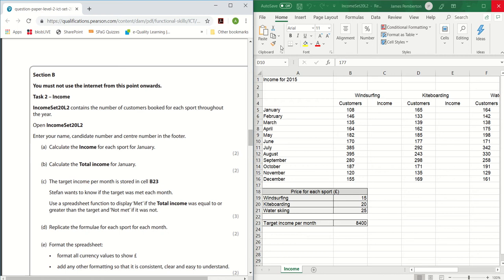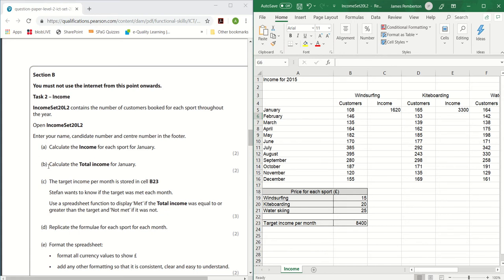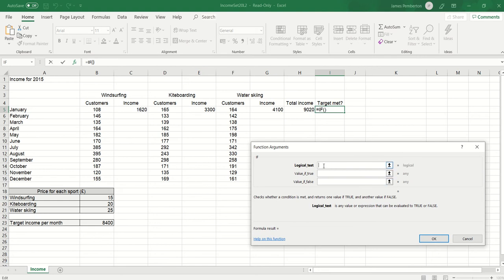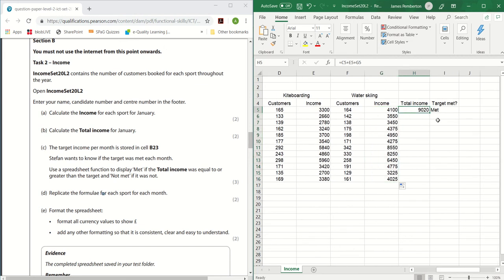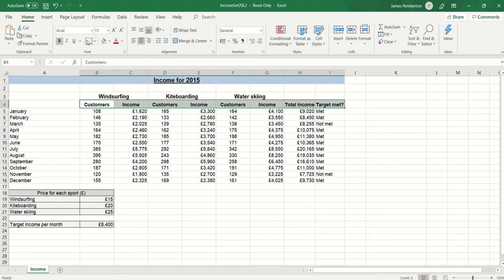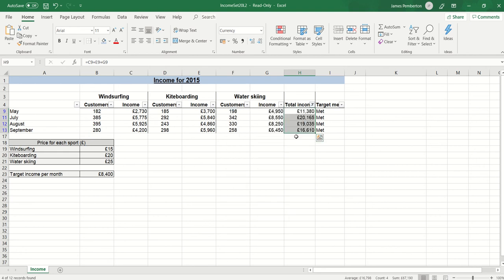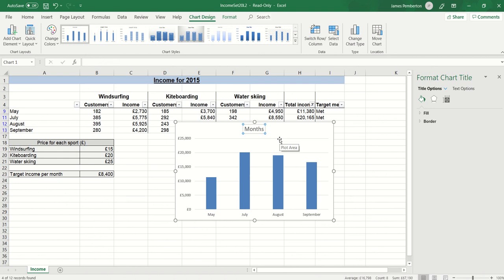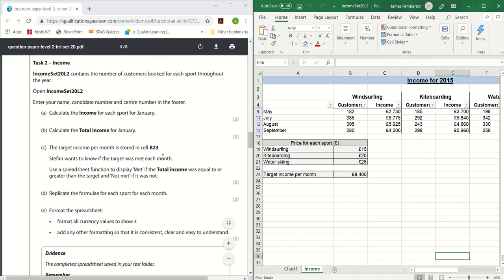Q2 Spreadsheets - Set 20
Q2 of the ICT Functional Skills L2 Set 20.

This video covers:

- Using absolute cell referencing
- Simple formulas
- Using filters
- Creating charts fit for purpose
- Basic formatting